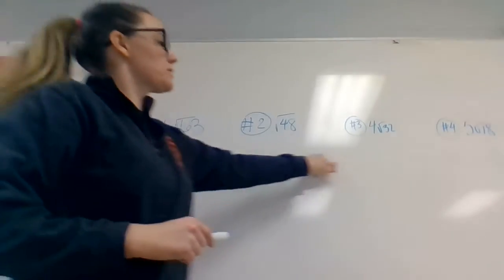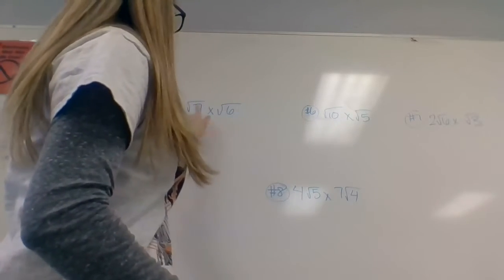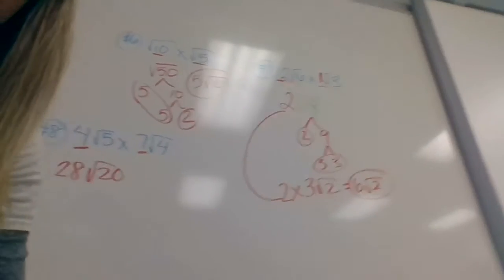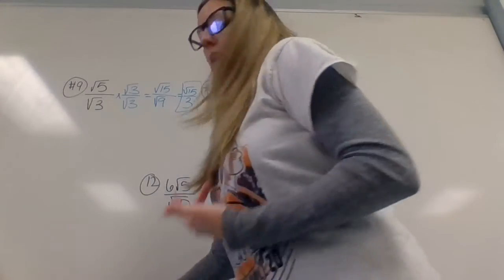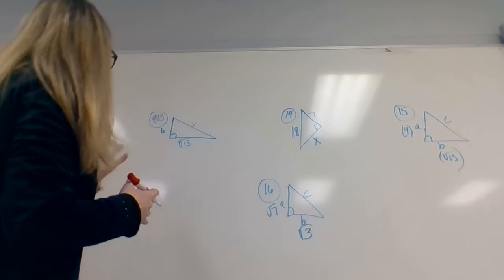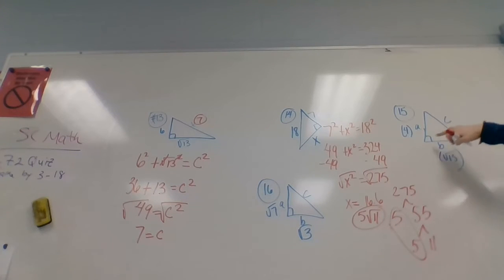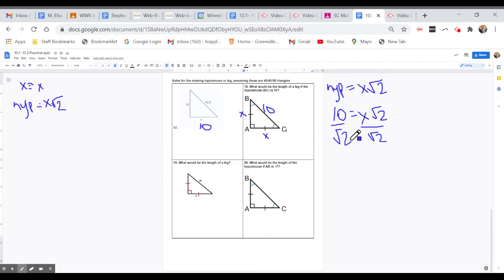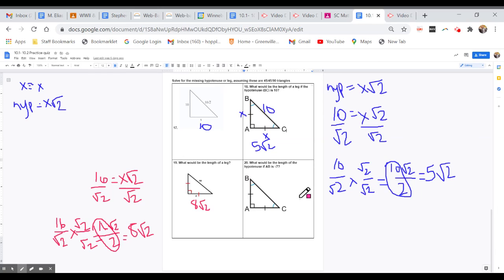PQ 10 1 10 2 video